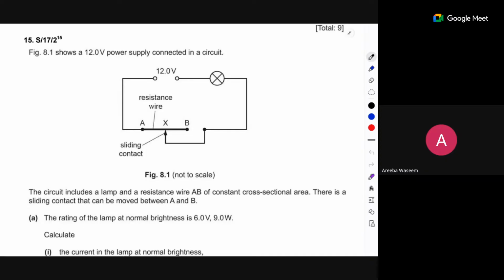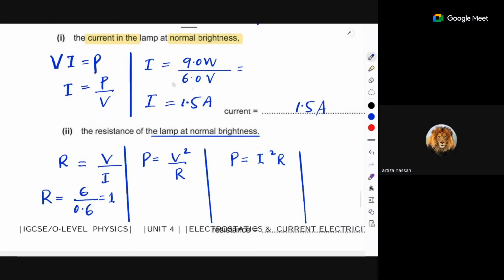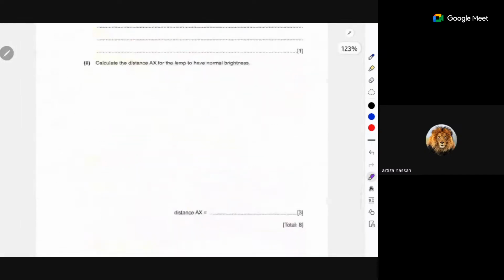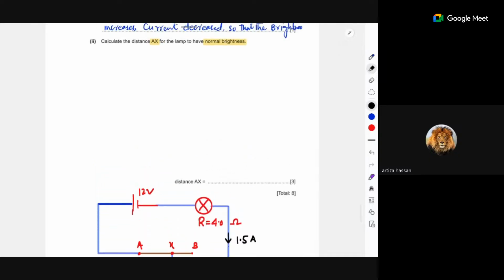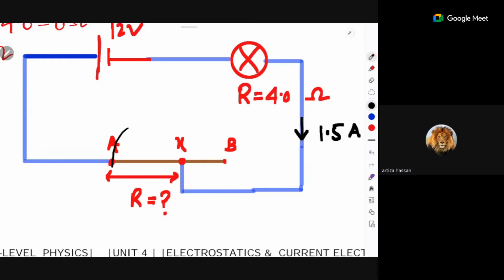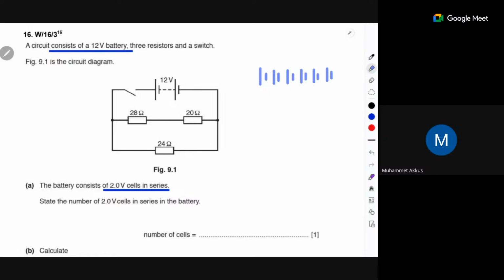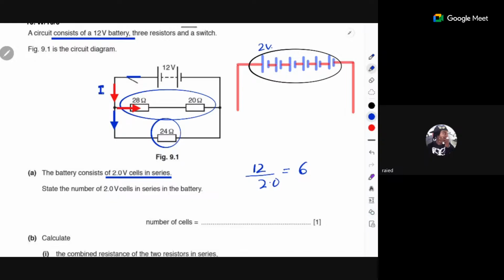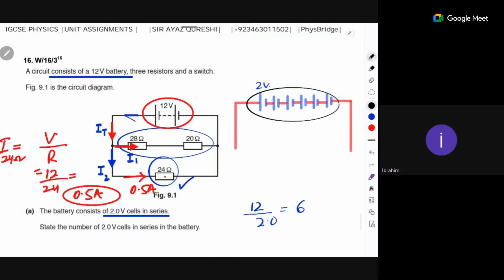igcse current electricity theory questions practice